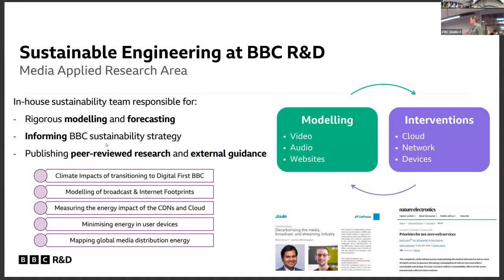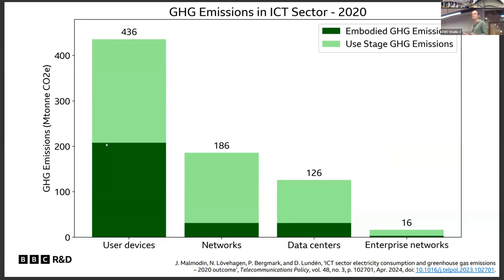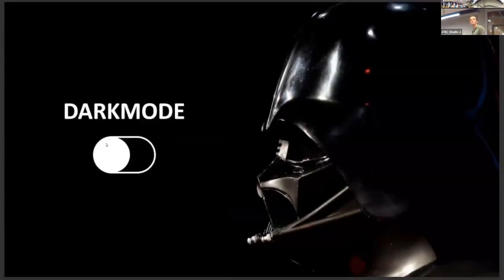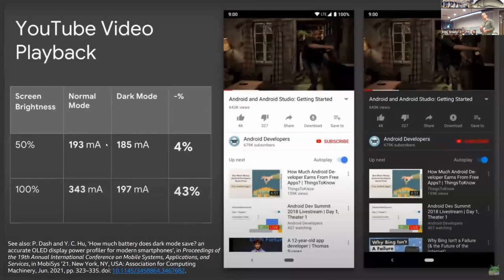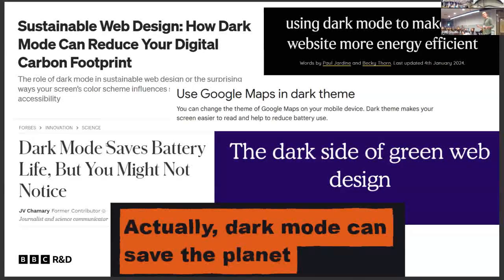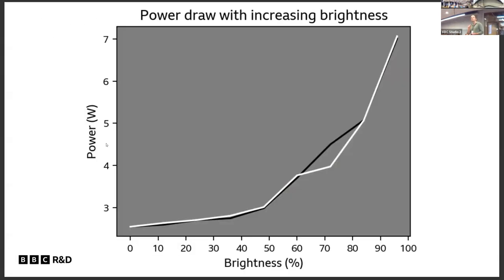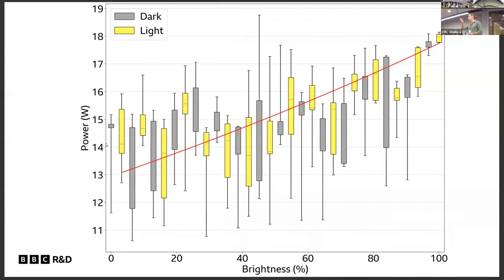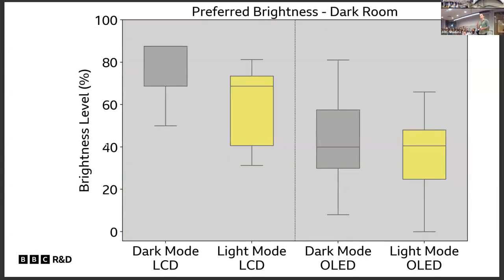LOCO-2024. The Dark Side of Dark Mode. Zachary Datson, BBC, UK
The Dark Side of Dark Mode. Zachary Datson. BBC, UK.

1st International Workshop on Low Carbon Computing.
A hybrid event hosted in Glasgow, Scotland, UK, 3 December 2024.